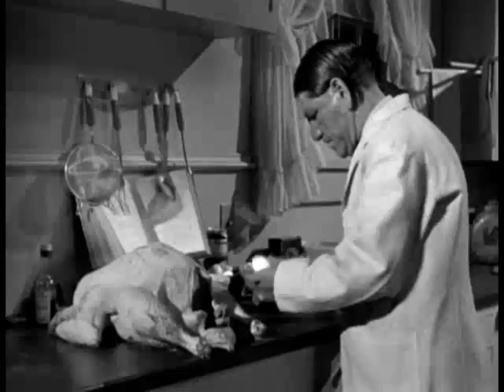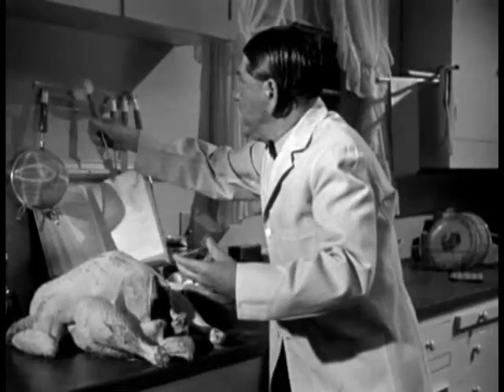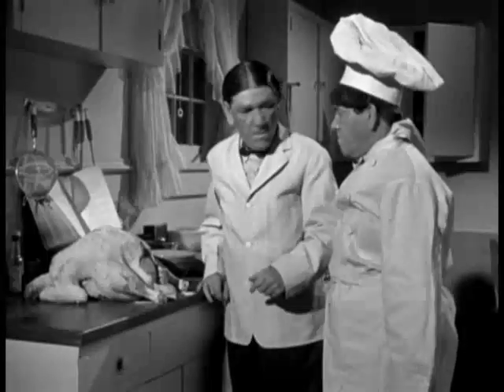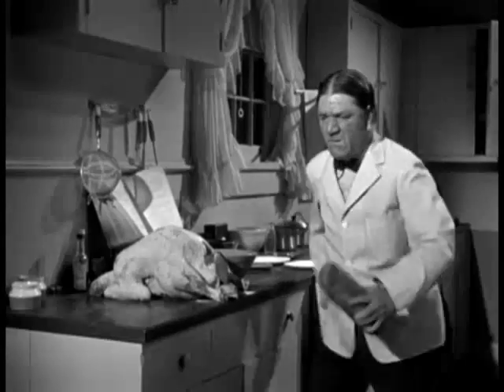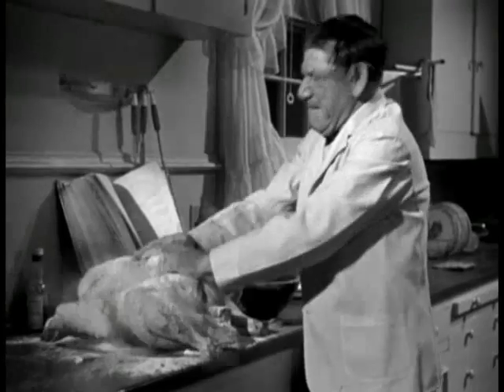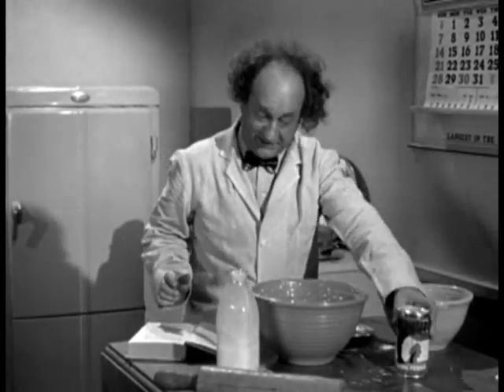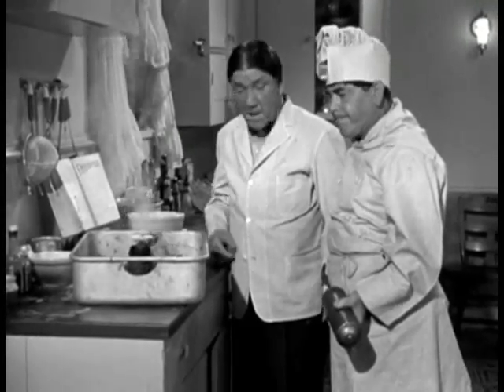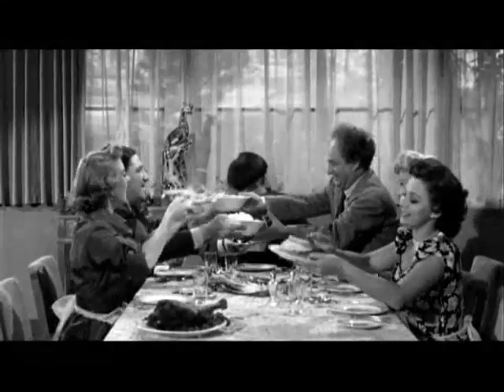Happy Thanksgiving!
Happy Thanksgiving to all my friends. Feel free to pass this around to yours as well.
Need some last minute help getting things ready, watch this video then.
 The Three Stooges are ready to help you!